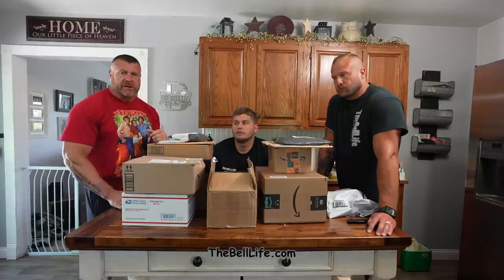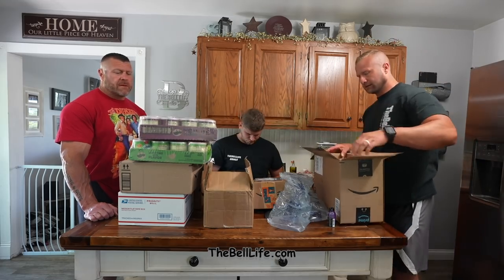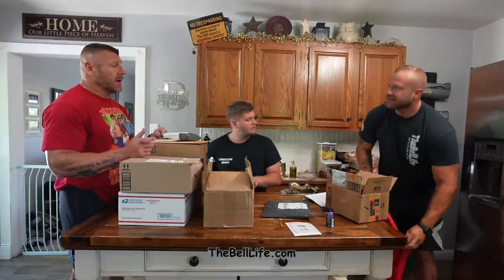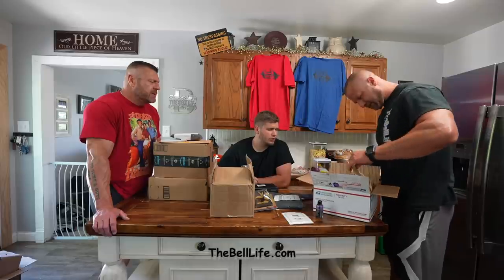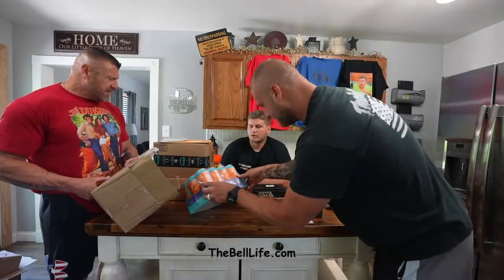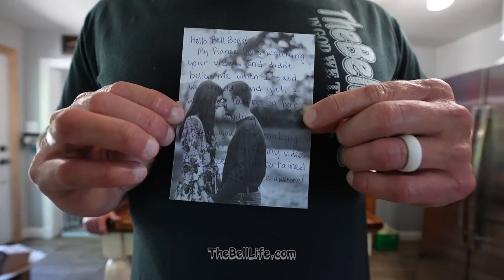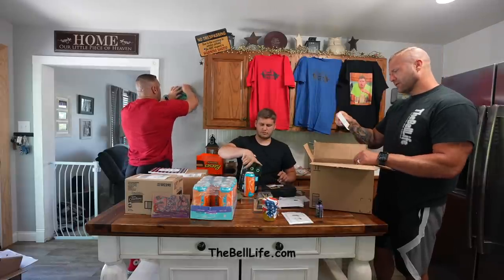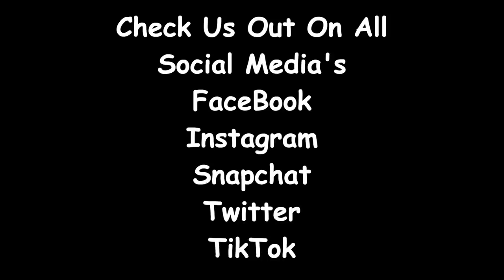Bell Mail #98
As always thank you all more than you know!!!